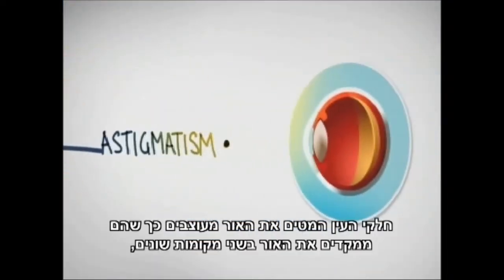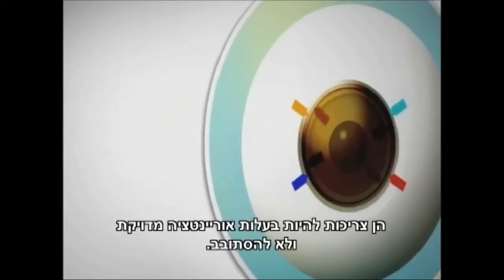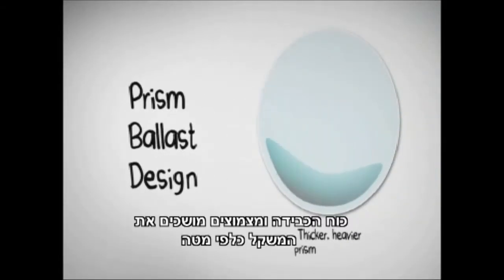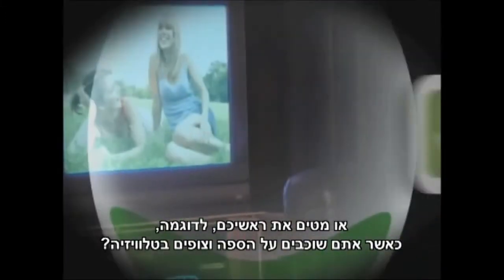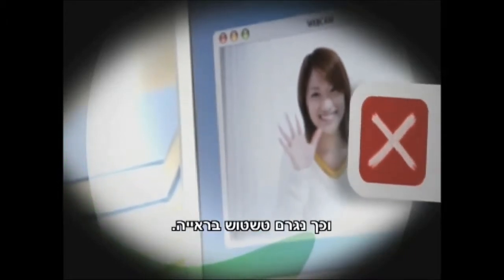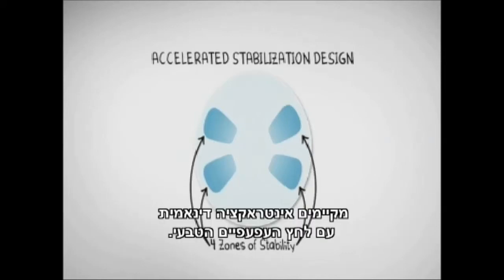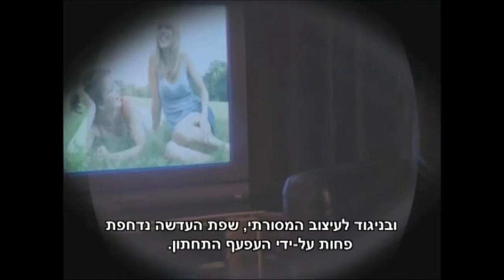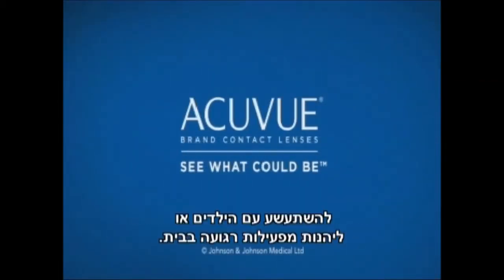טכנולוגיית ASD: מוציאה את הטשטוש מהאסטיגמציה (צילינדר)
טכנולוגיית Accelerated Stabilisation Design המתקדמת או בקיצור ASD  עושה שימוש בכוחו של רפלקס המצמוץ הטבעי כדי לשמור את עדשת המגע במקומה ולהעניק למשתמש ראייה צלולה בכל רגע ובכל מצב. גלו כיצד עובדת טכנולוגיית ASD.